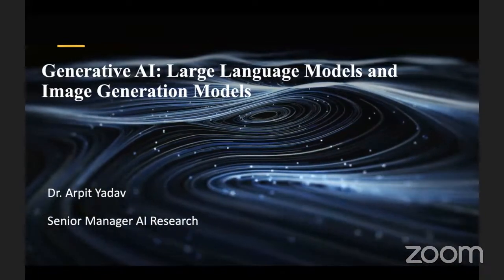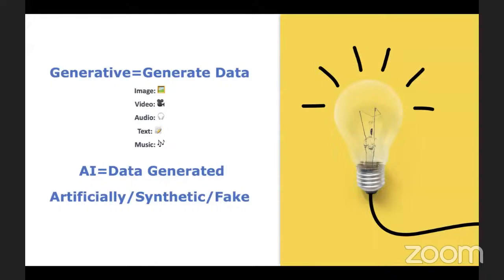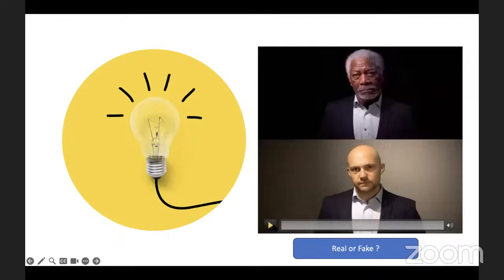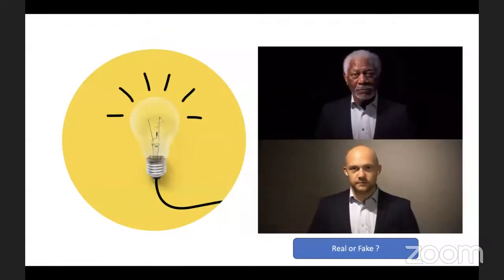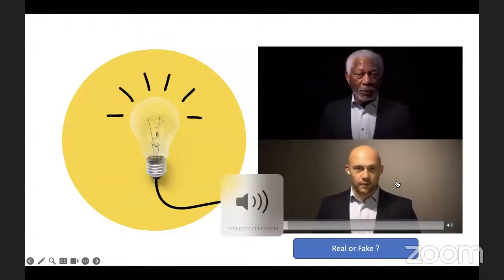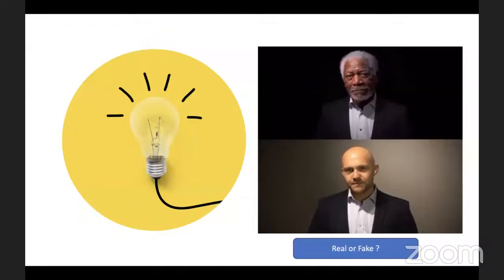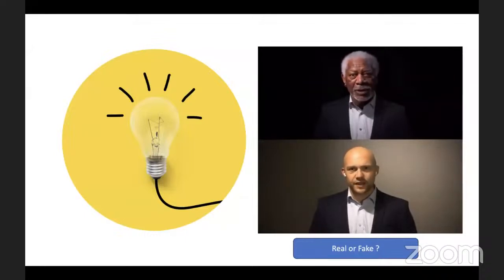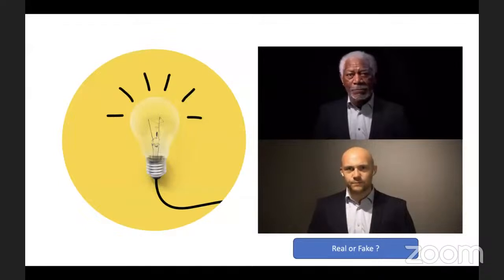IIDT-APSCHE AIML Internships Session 22